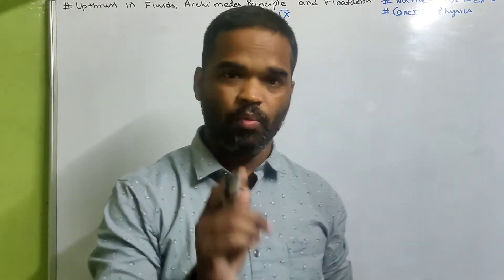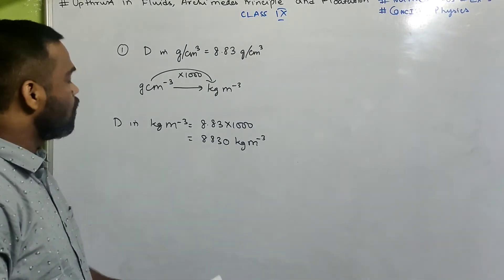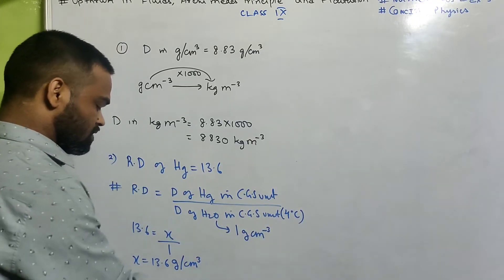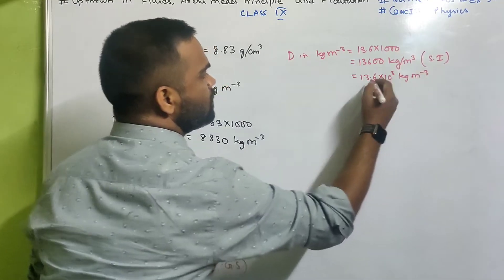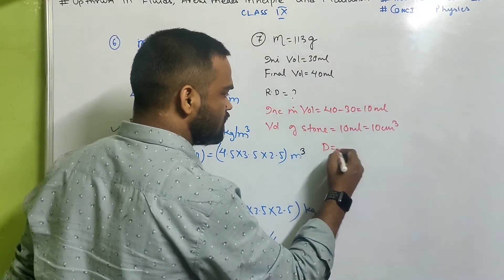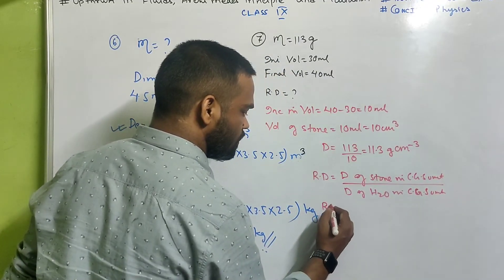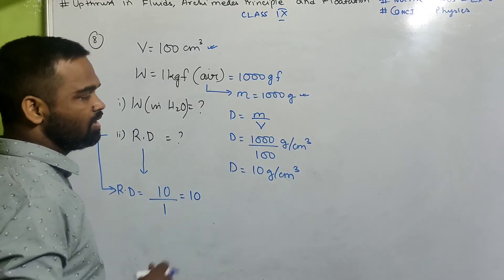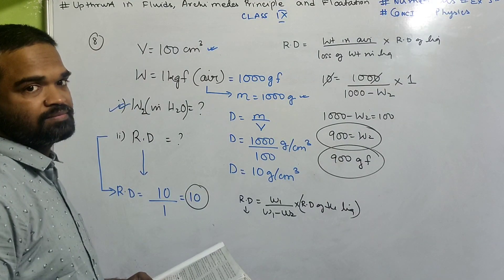Numericals on Upthrust in Fluids, Archimedes principle and Floatation class 9 icse Concise Physics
In this video we will solve Numericals from Upthrust in Fluids , Archimedes principle and Floatation class 9 icse Concise Physics, Selina Exercise 5B
Sum 1-8